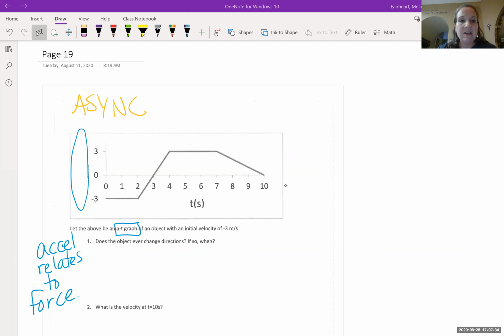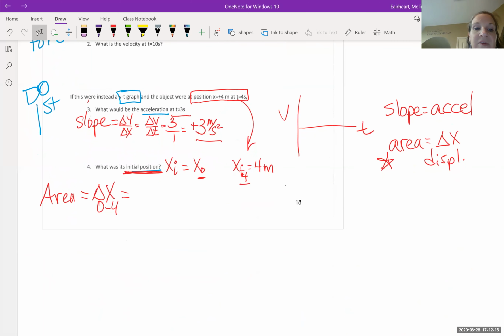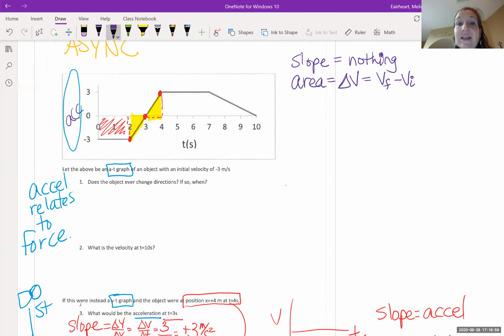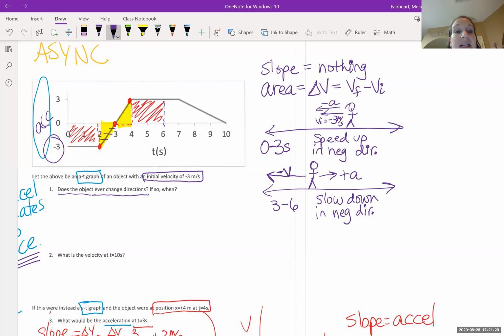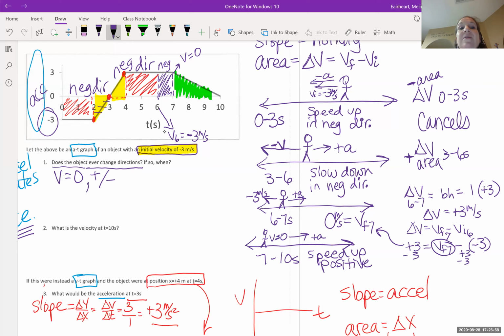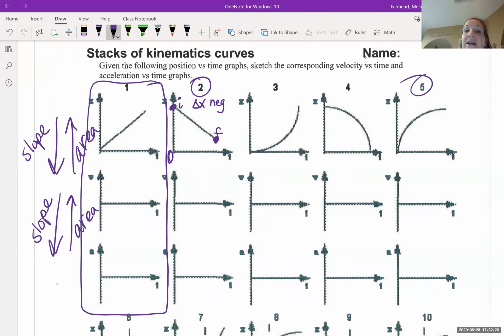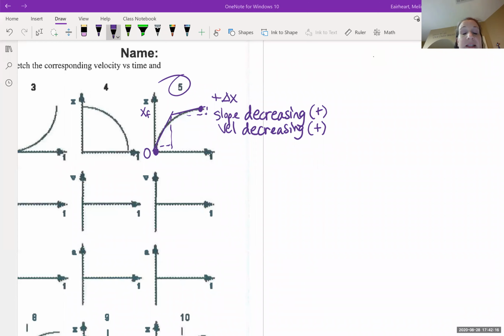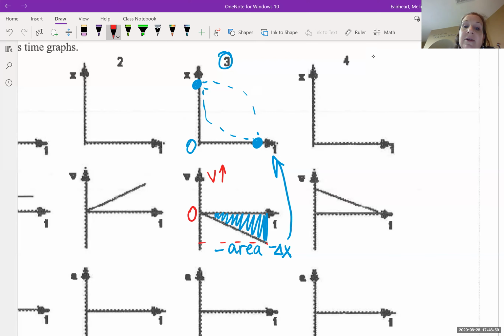Graphical Analysis pg 19 16 17